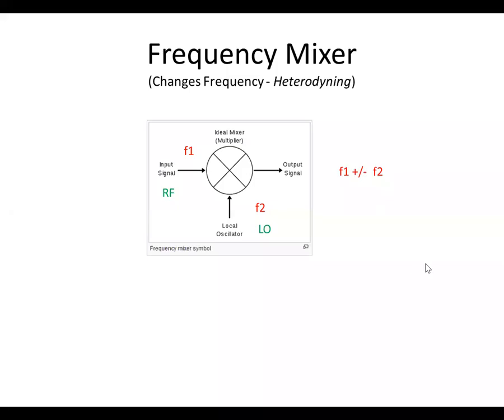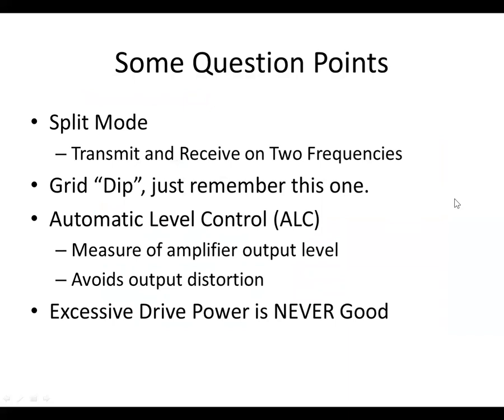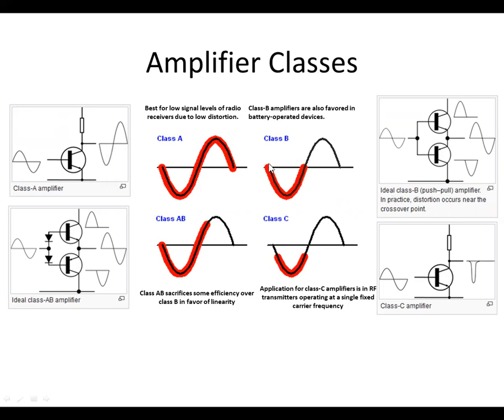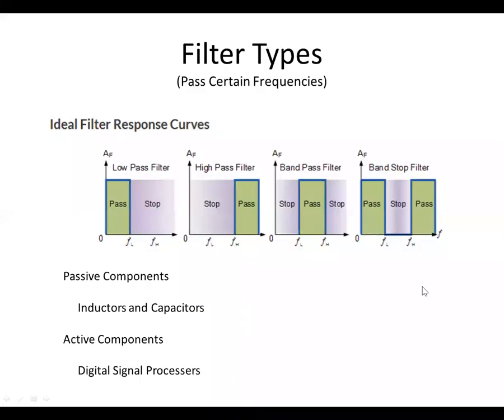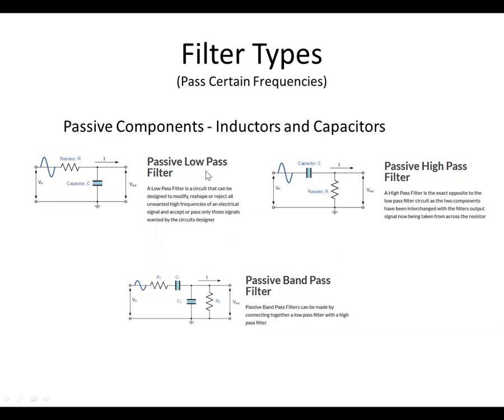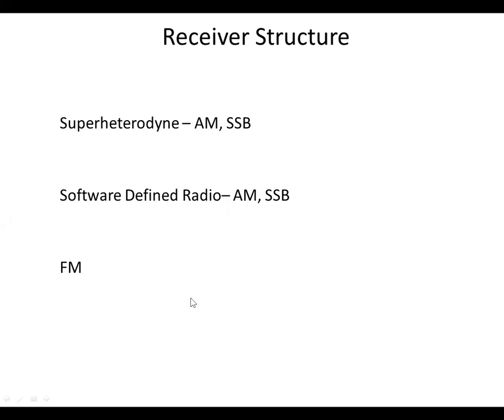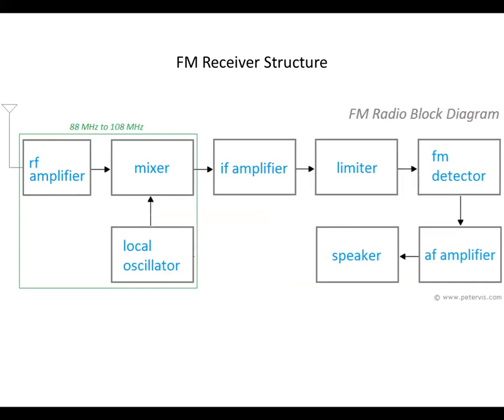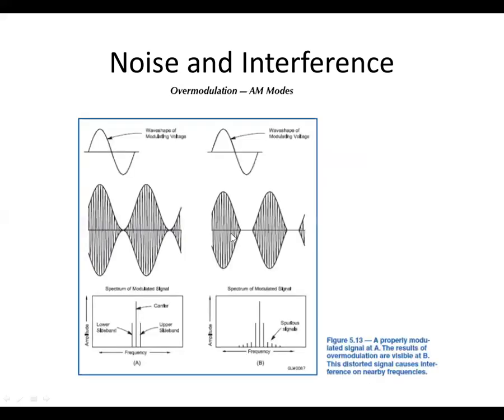General Chapter 5 Part 2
General Chapter 5-Radio Signals and Equipment Part 2